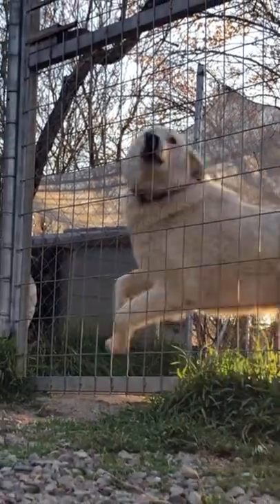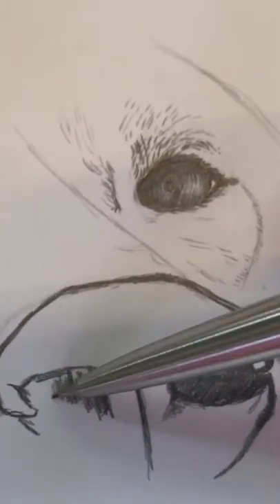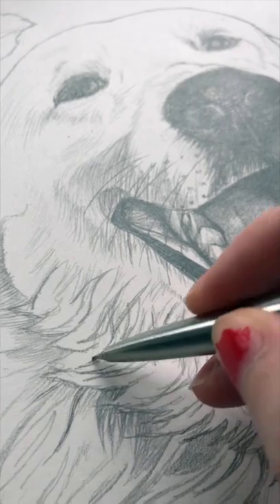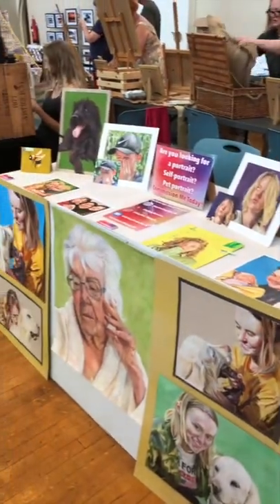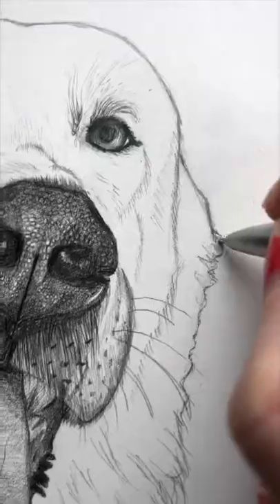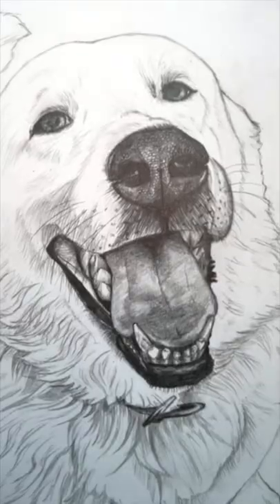Drawing a Happy Dog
I made a drawing of Rigas! One of the dogs at Hopeland Dog Shelter. I wanted to draw his happy face. I drew him with pencils.

📚 GoodReads | Kaylee Danika